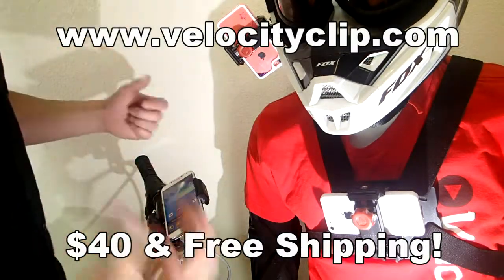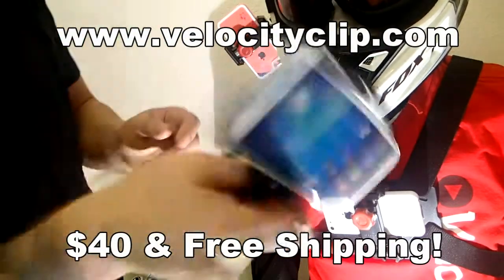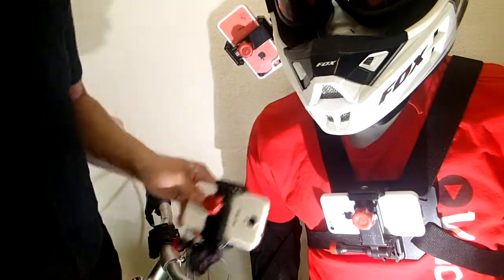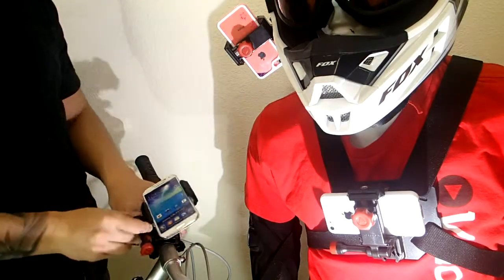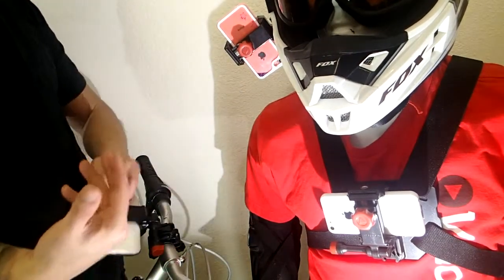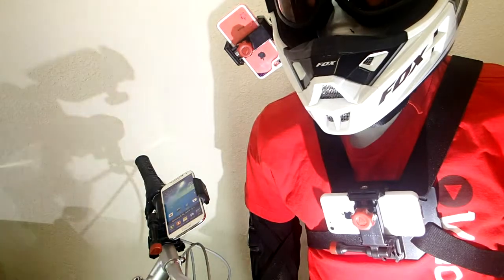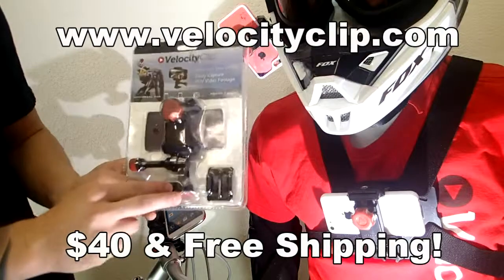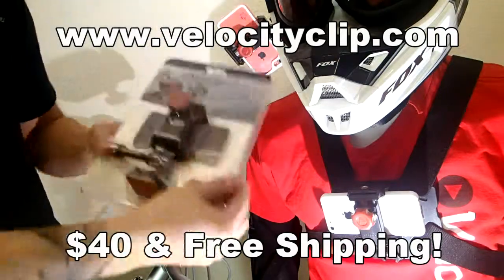HTC Bike Clip for Filming & GPS, and more, really cheap